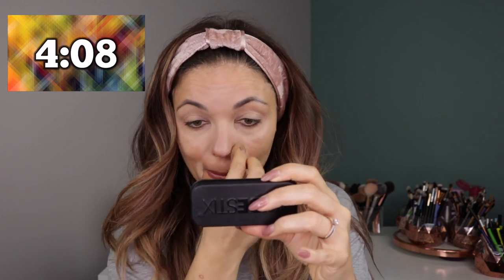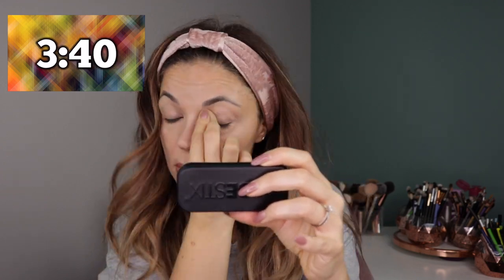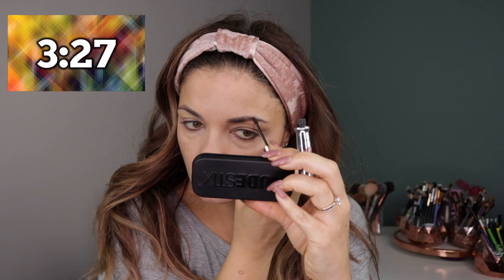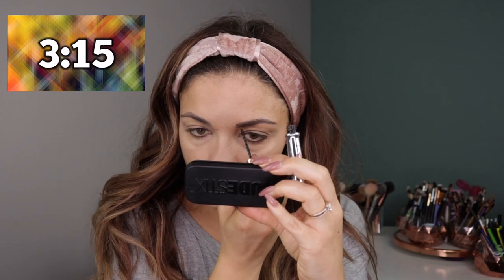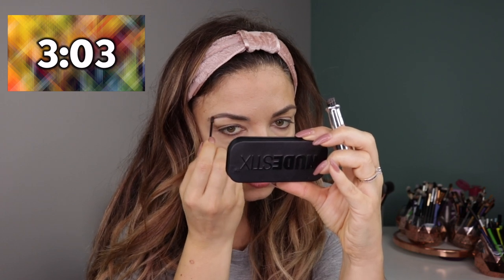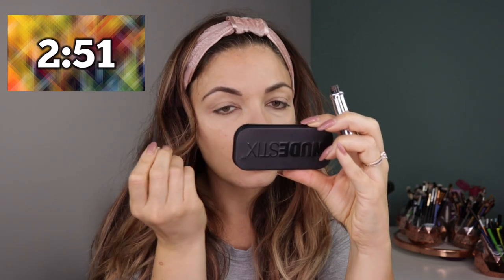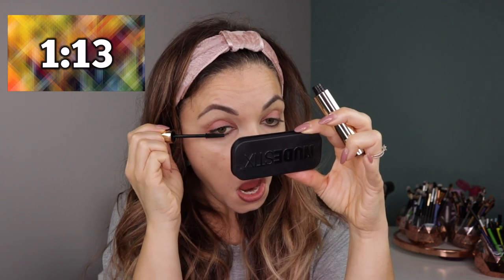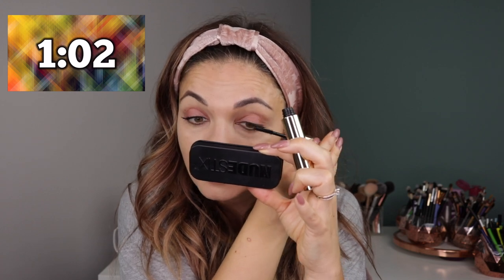⏰ FIVE MINUTE MAKEUP CHALLENGE: Can I get ready in just 5 minutes, or did I just FAIL? Makeup Tag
FIVE minutes to do my makeup? Let's do this!

I'll be tagging some creators on Instagram and will add their videos here 😉